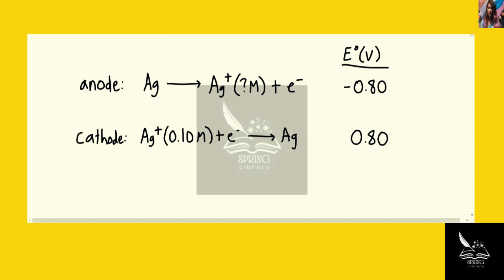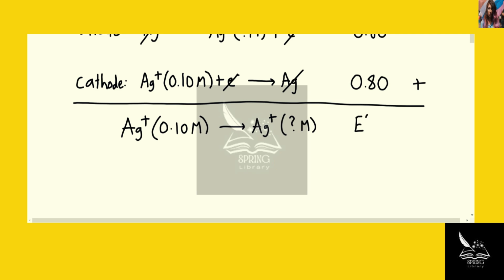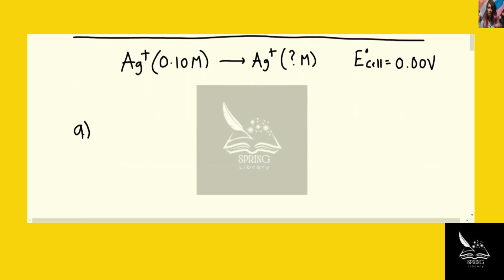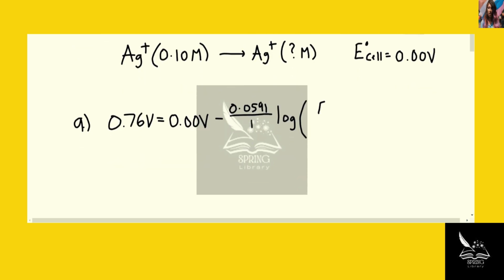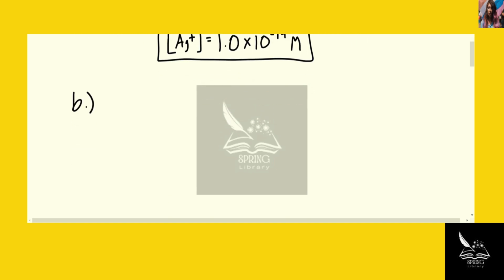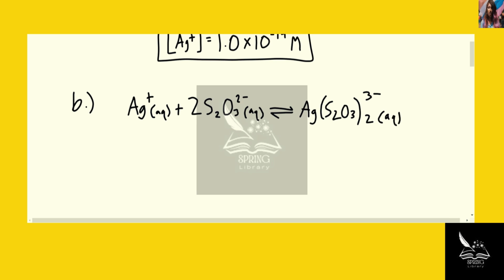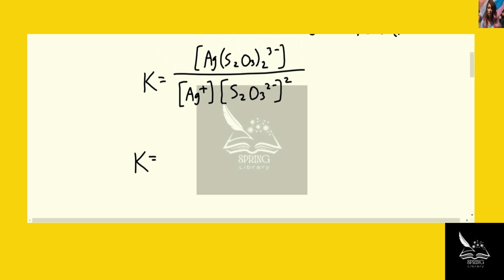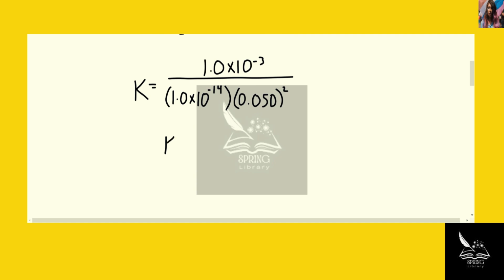[Chemistry] You have a concentration cell in which the cathode has a silver electrode with 0.10 The